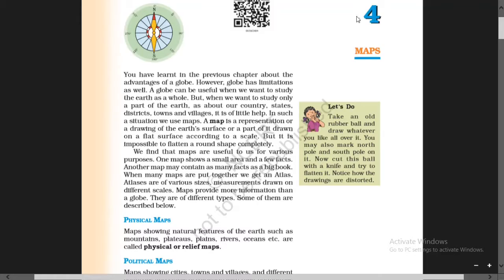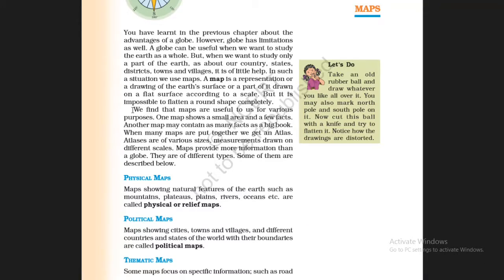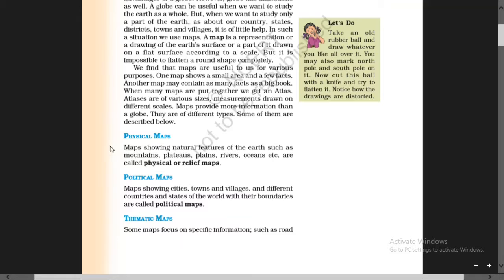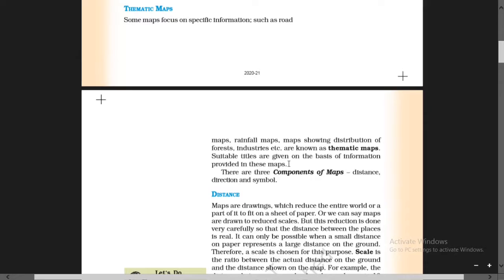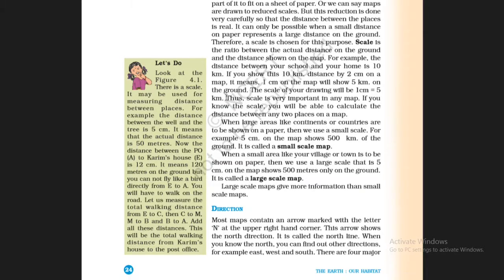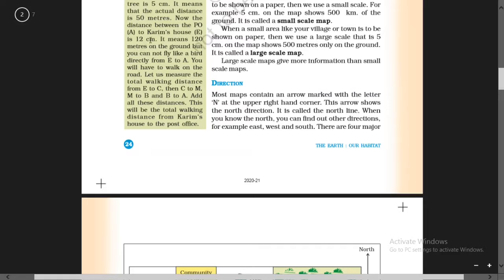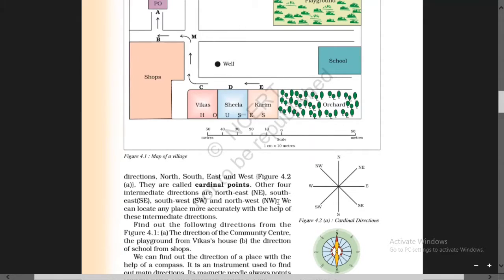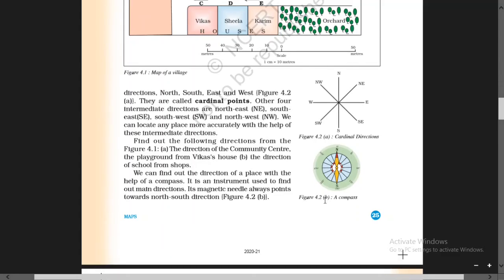Social Science ( GEOGRAPHY ) ,Class - 6 ,Chapter - 4 { Maps } [ PART - 1 ]